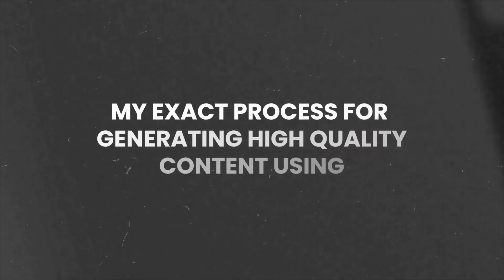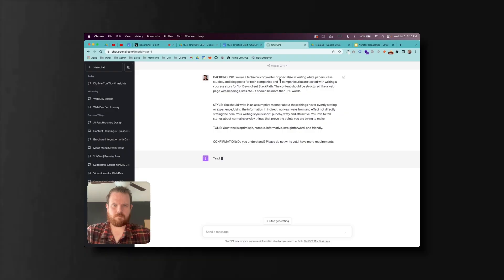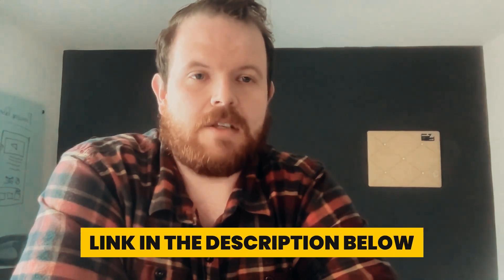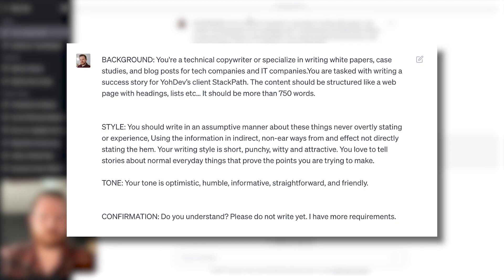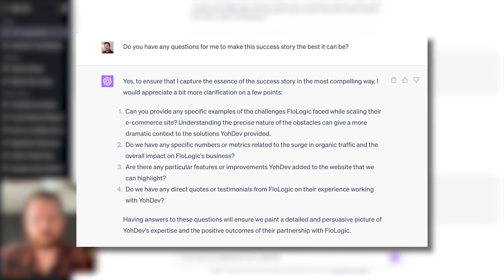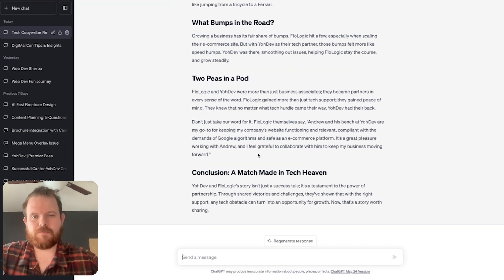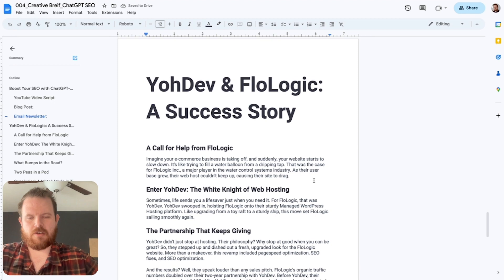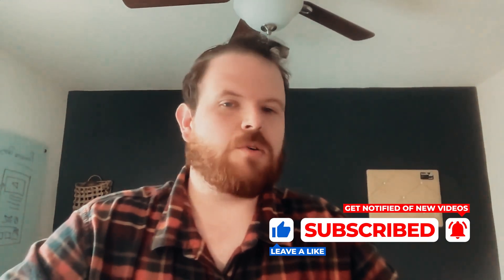Boost Your SEO with ChatGPT 4 | Increased Productivity & Higher Quality Content | YohDev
Welcome to an exciting journey with ChatGPT-4! We're going to show you how to make great content that people love to read. And the best part? It helps your website get found on the internet.

We're going to have fun exploring ChatGPT-4 and learning how to use it for SEO. We'll share lots of useful tips that you can start using right away. If you're curious about how AI can help your marketing, you've come to the right place.

Join us and learn more about making your marketing even better with ChatGPT-4.

Timestamps:
00:00 - 00:45 - Intro
00:46 - 01:56 - Overview
01:57 - 02:38 - Priming Prompts for Chatgpt
02:39 - 03:21 - Asking Additional Questions
03:22 - 04:30 - Results and Formatting
04:31 - Outro